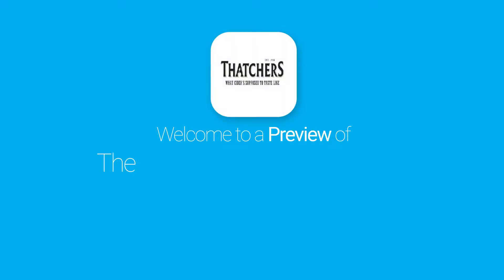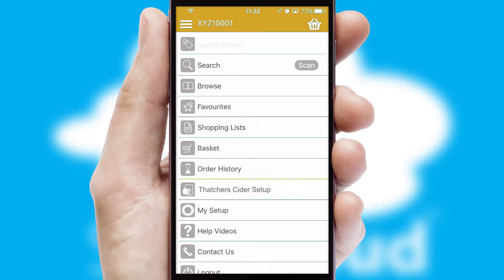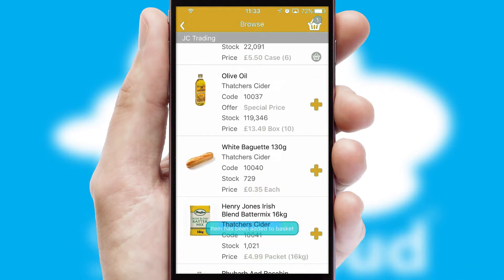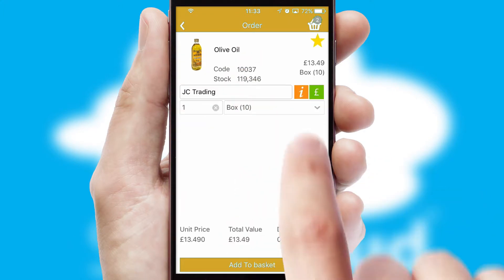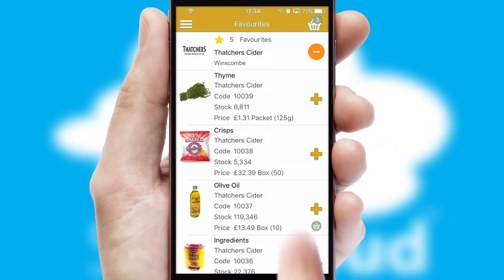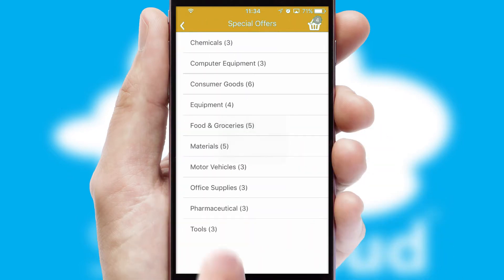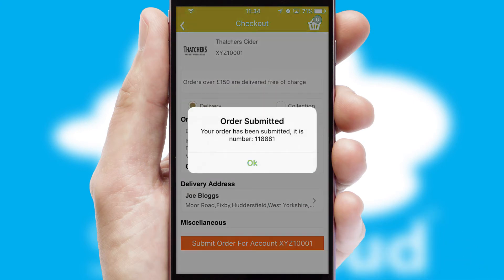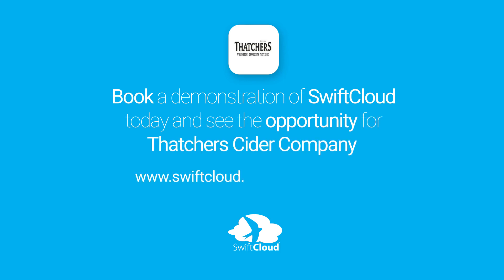Thatchers Cider Company - Mobile App Preview THA634W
This is a preview of what a mobile ordering app designed for Thatchers Cider Company and powered by SwiftCloud could look like. This video has been prepared specifically for the team at Thatchers Cider Company and not for general marketing purposes.